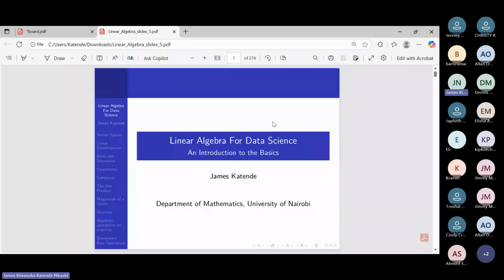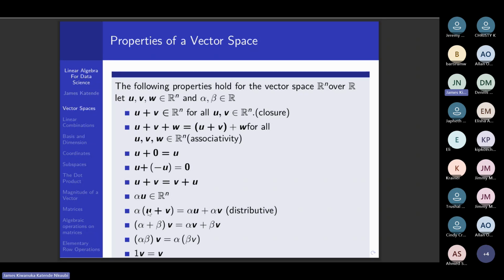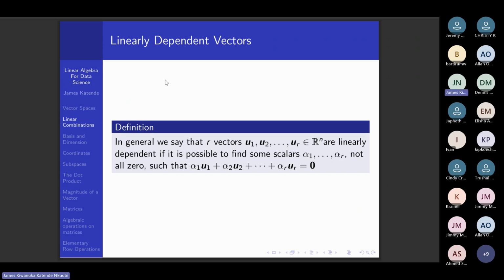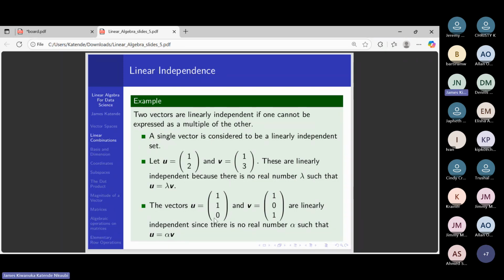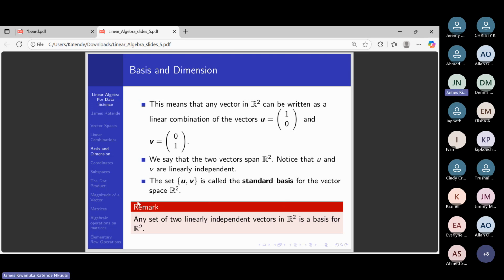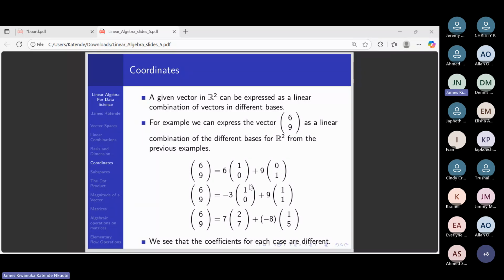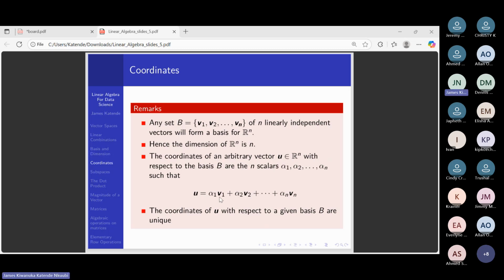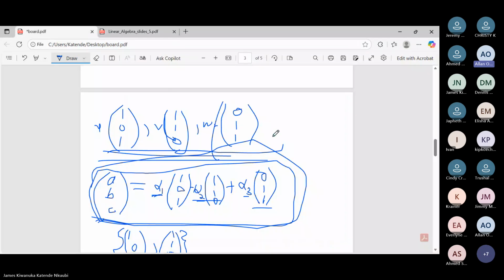Lecture 1-Computational Matrix Algebra